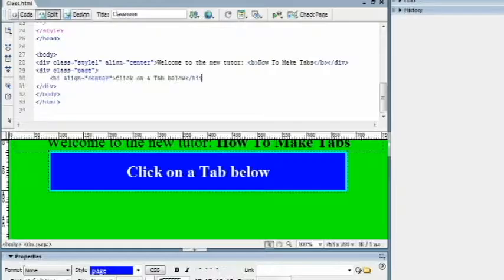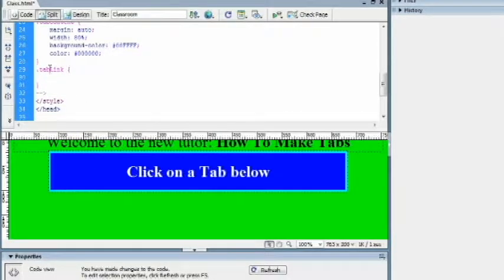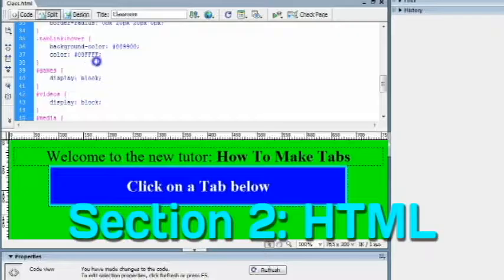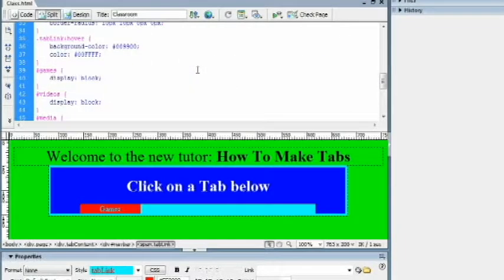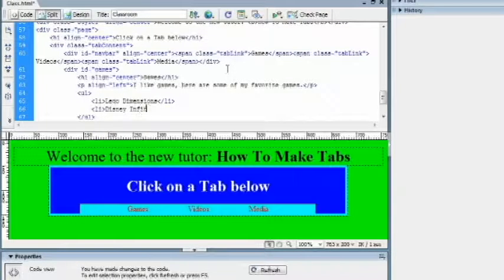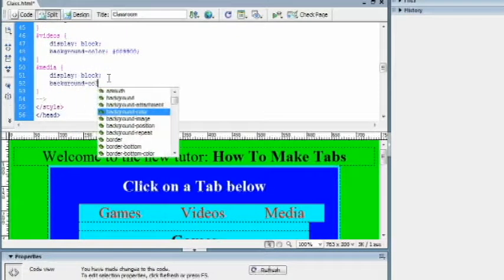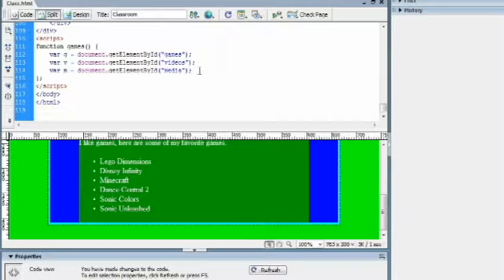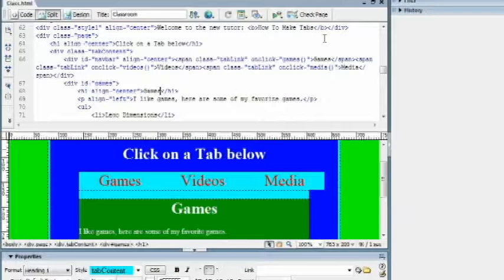HTML Tutorials: How to make tabs in HTML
In this video, I teach you how to make basic tabs inside HTML.